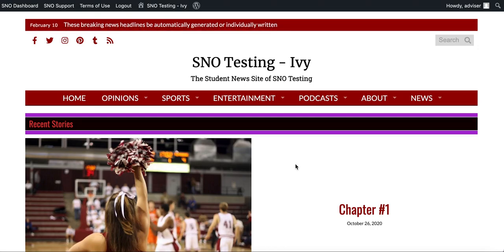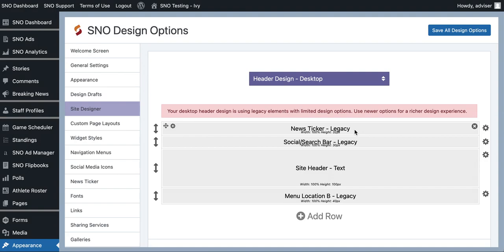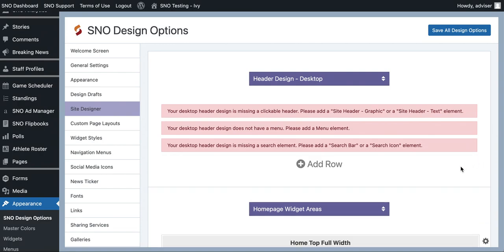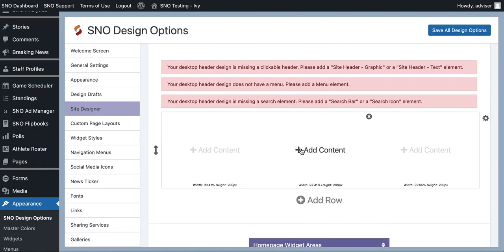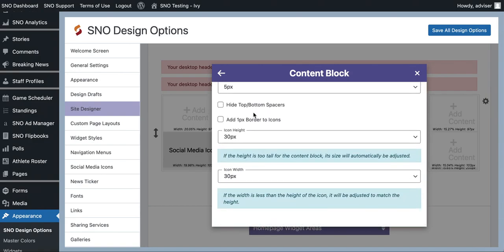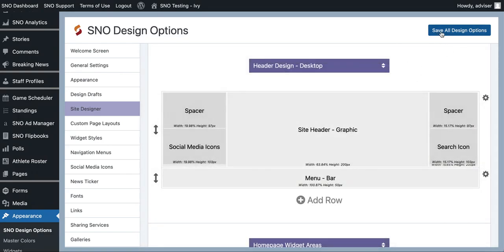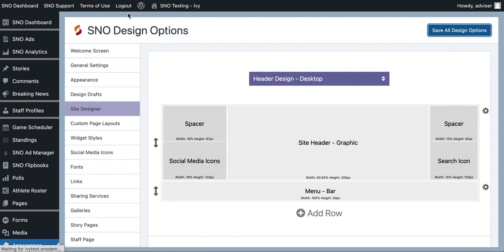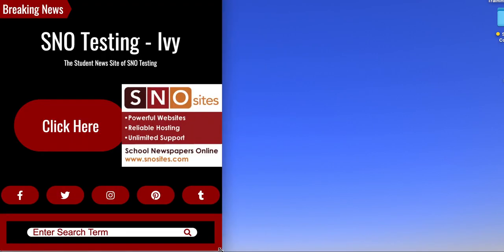FLEX Pro Header and Footer Design